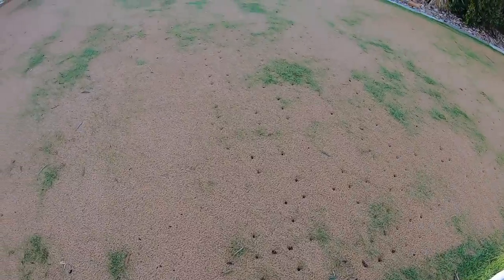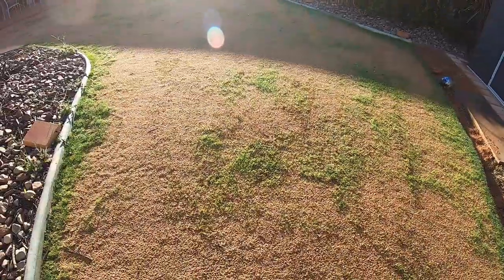Week 1 Post Spring 2019 Lawn Renovation / Spring 2019 Week 3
We are now one week in from a good renovation and there is plenty or growth happening as the repair is starting.

Throughout the week I watered every day, 30 minutes in the early morning, 30 minutes in the late afternoon. I still haven't installed my controller and valve box yet but I will get to that when my holidays start at the end of next week.

Saturday I put down a treatment of Launch+ and Root Builder tank mixed at the rate of 50mL per 100m2 for each product.

For the next week I will be reducing the watering and watering every second day. Unfortunately my planned Charger application is put on hold because it hasn't hit the shops yet. You can substitute Launch+ and Root Builder+ however and still get a good result.

Well I am off to do my volunteer work at the schools now and put a few new bits of equipment through their paces. Much thanks to Honda Power Equipment for recently getting behind us and supporting the School Project.